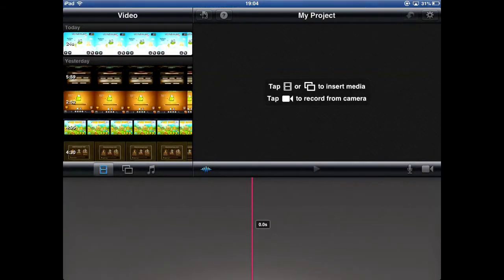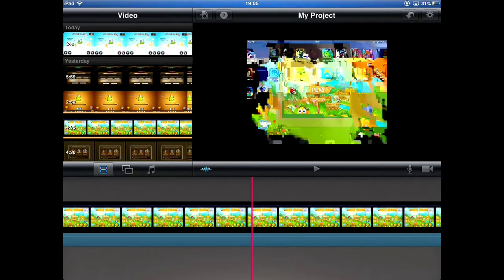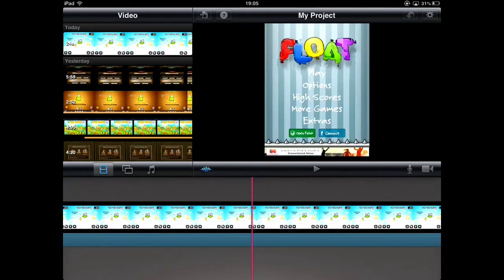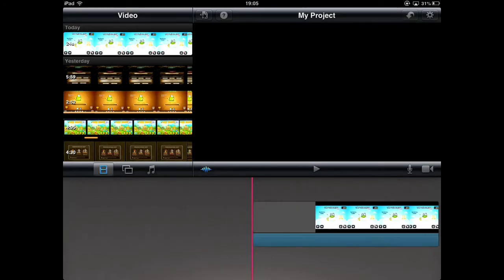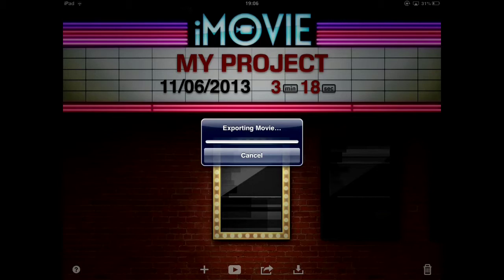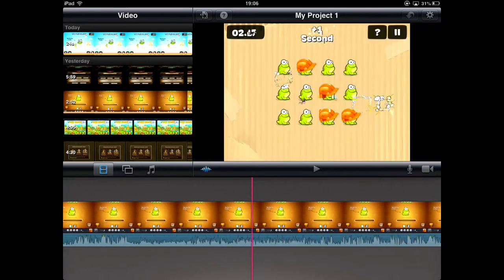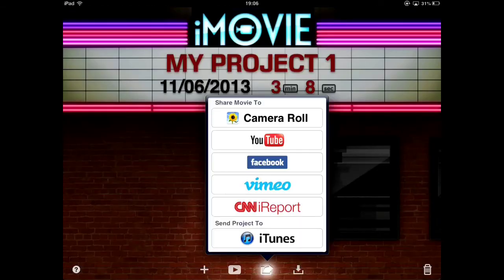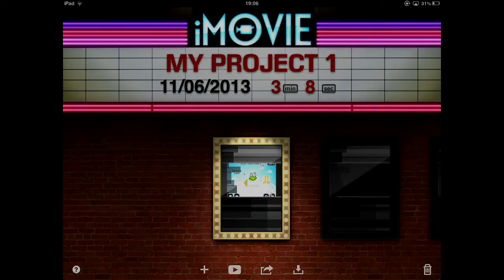iMovie upload to youtube problem - one solution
One solution to uploading problems from iMovie to YouTube, hope this helps